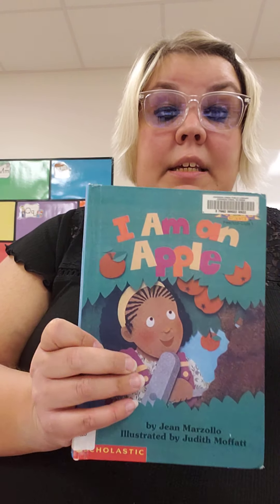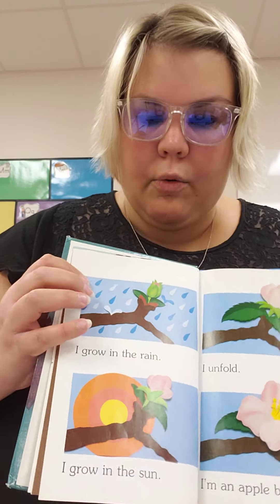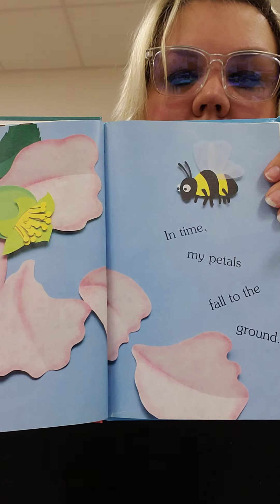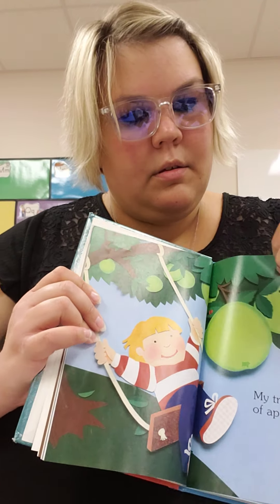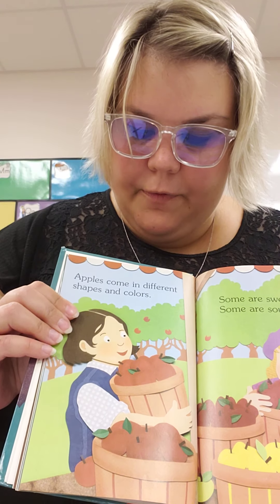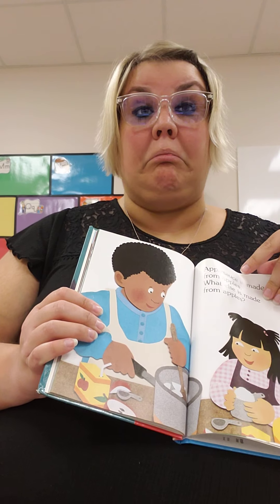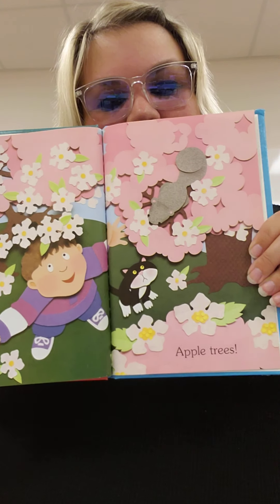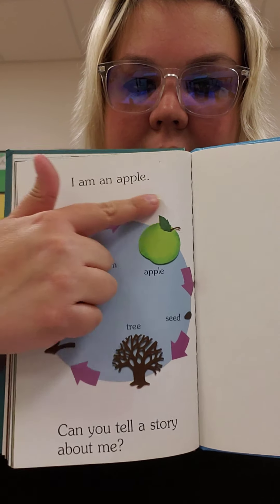Storytime with Miss H "I am an Apple" 9/21